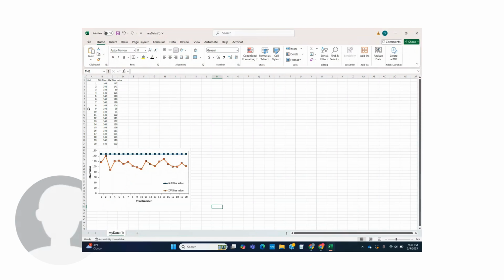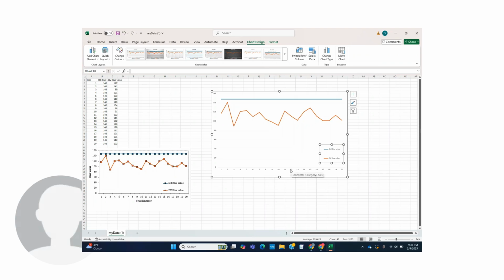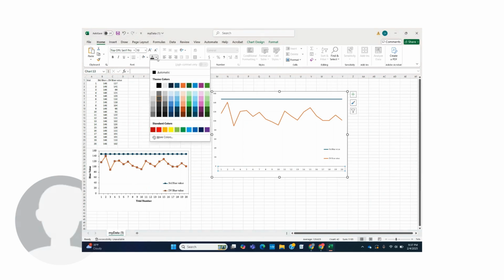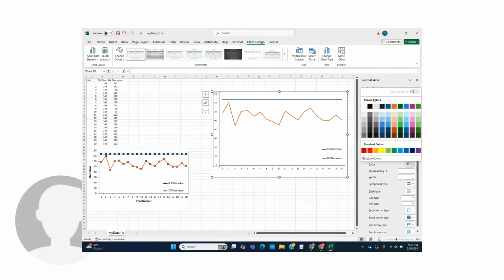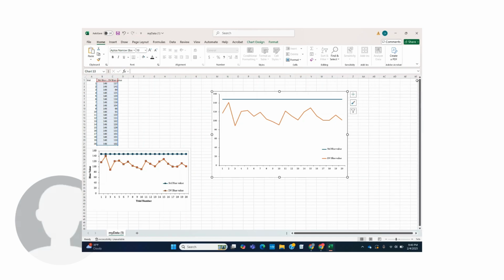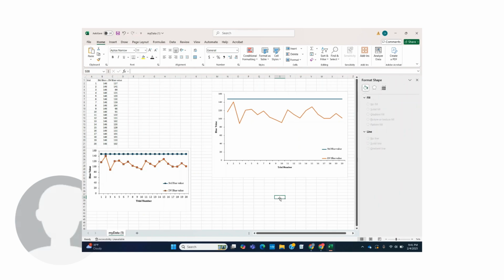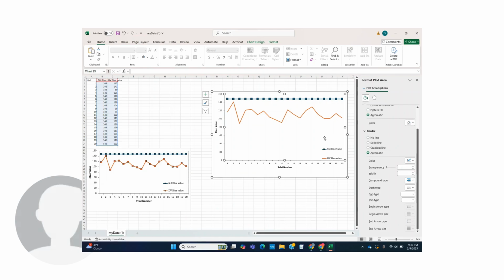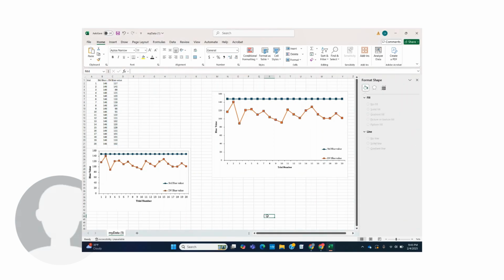How to Make a Line Graph in Excel